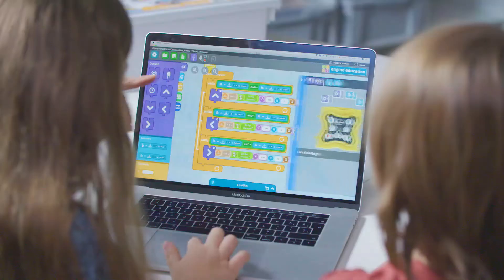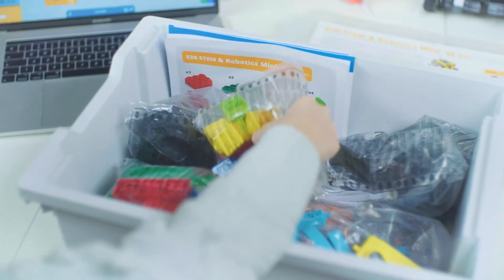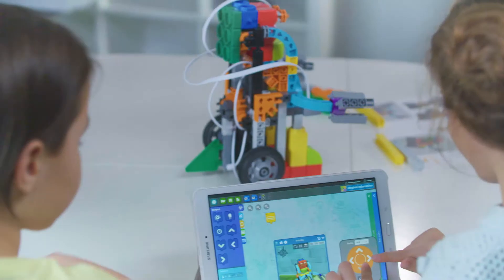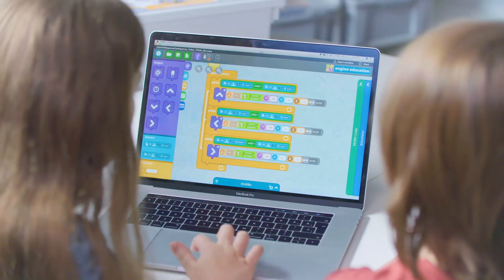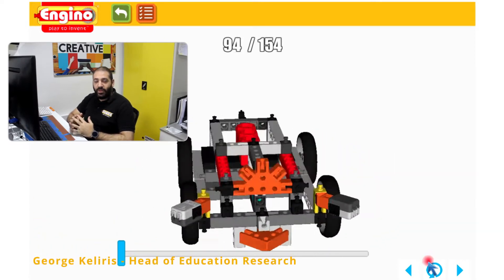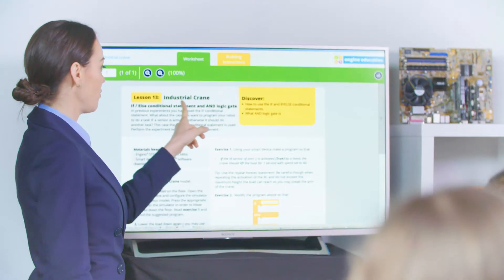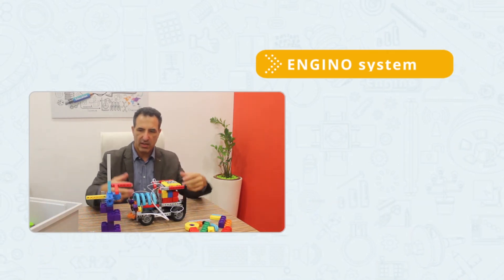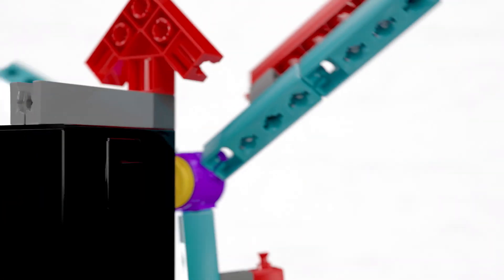Engino Education - STEM & Robotics Mini (E20)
The STEM & Robotics Mini education set is especially designed for Primary school students of ages 6-9. It combines the core subjects of STEM together with Robotics. The set comes in a convenient plastic storage tub that contains a large number of Engino and Qboidz plastic parts, allowing the construction of 38 STEM models. It also includes robotic parts such as the Mini controller, RJ cables, two InfraRed sensors, one Touch sensor, one LED, two motors and a USB cable! The KEIRO software provides a Scratch-like user-friendly environment for coding. The activities begin with the basic principles of STEM-related subjects together with robotics using easy to build models. Then, they move on to more complex concepts of programming with the introduction of sensors, conditional statements and logic gates.